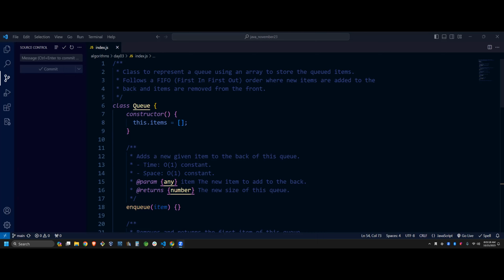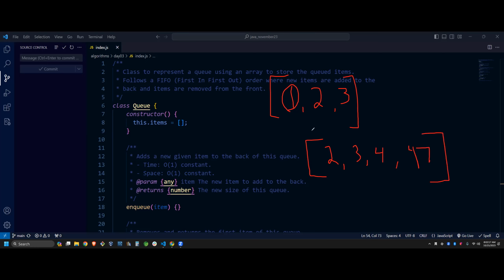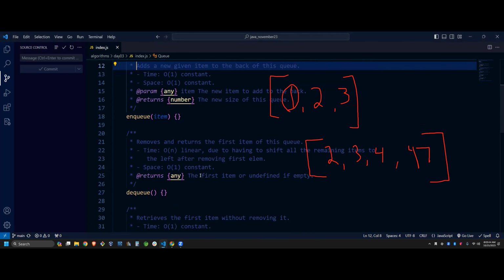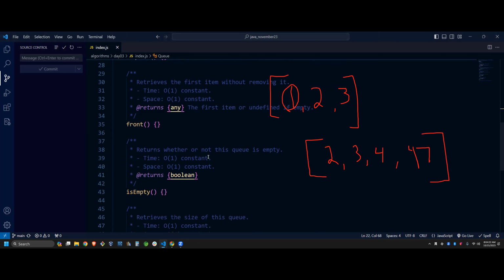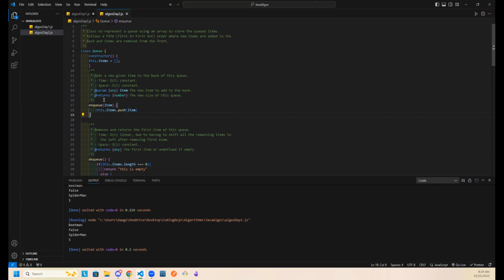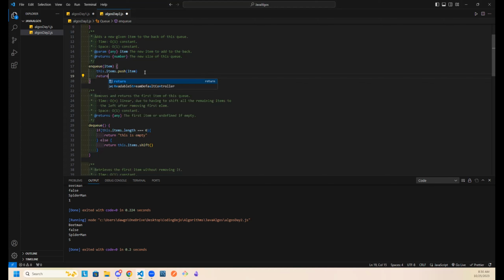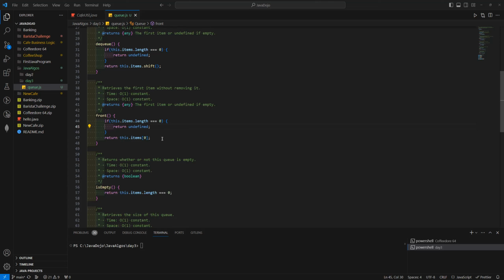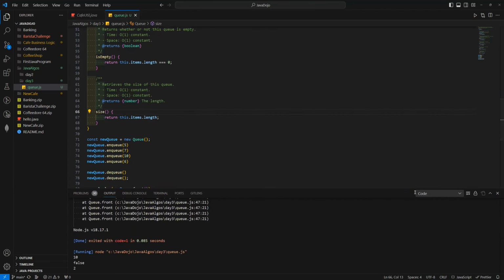java_nov_016